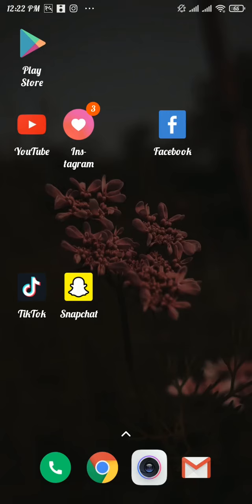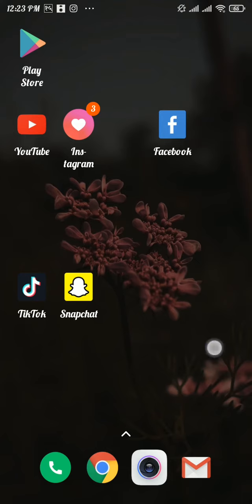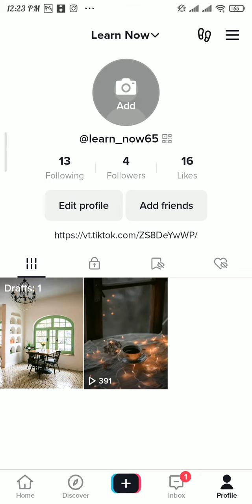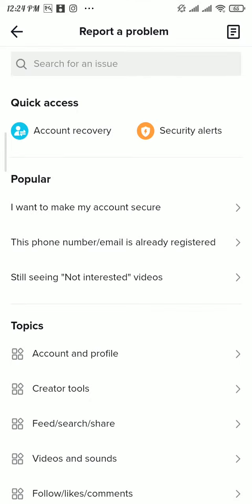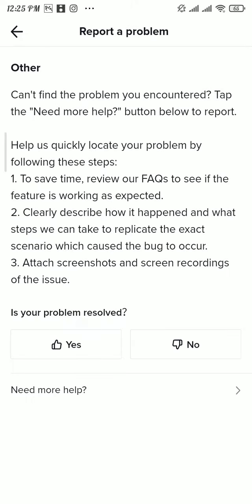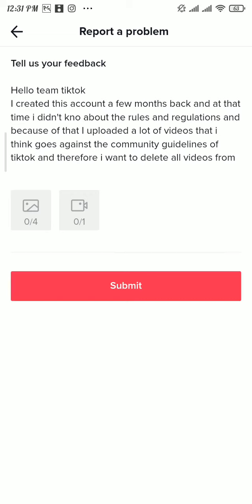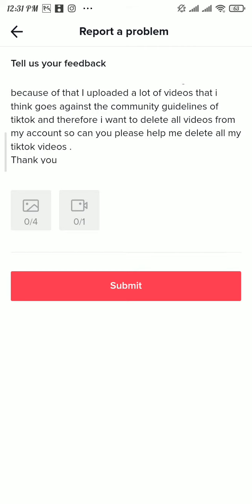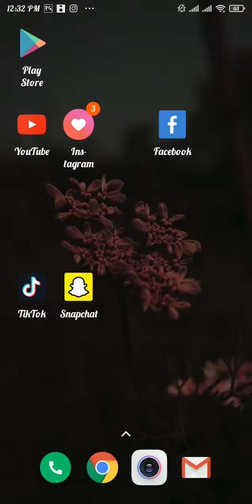How to Delete All Your TikTok Videos at Once 2023?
Ready for a fresh start on TikTok? In this video, I show you how to delete all your TikToks at once. Say goodbye to old content and hello to new TikTok opportunities. Watch now!